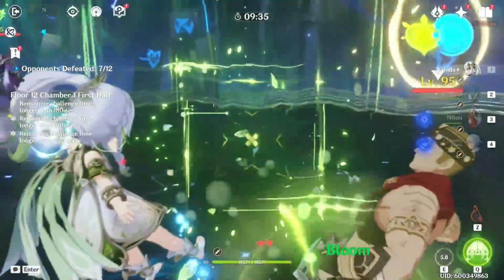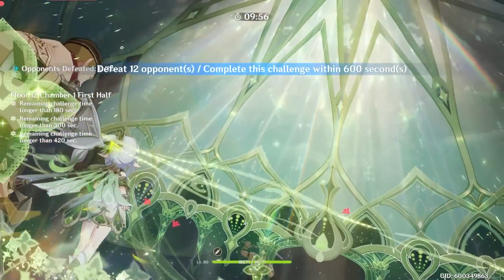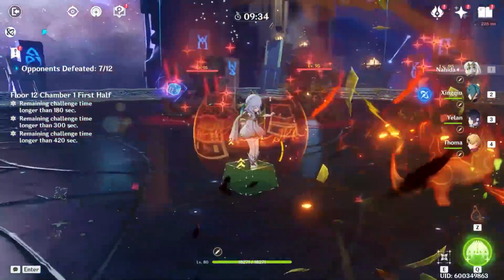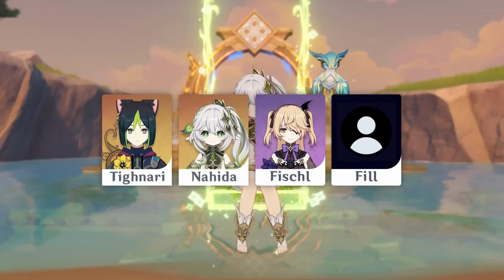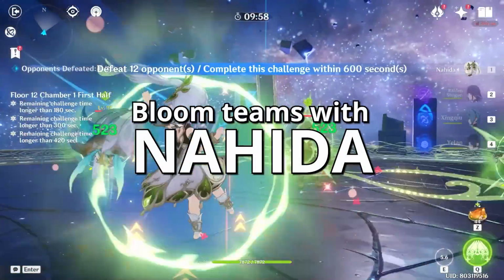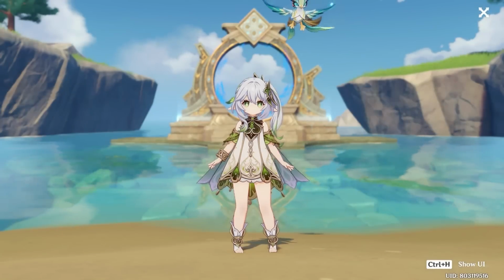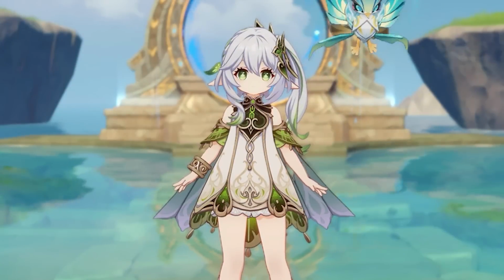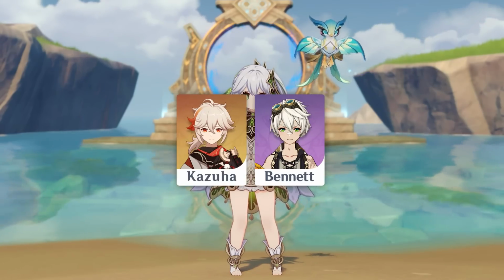How Nahida is META CHANGING - a break down : first impressions (genshin impact)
⬇️ expand me ⬇️
How Nahida is Meta changing - break down : first impressions
nahida is the dendro Archon in which we expected her to be strong , and here she is

00:00 intro
01:07 why nahida is so good
01:53 linking is ridiculous
03:42 quicken
08:24 bloom (basic)
09:50 bloom (comp)
10:06 nilou
13:50 hyperbloom and burgoen
14:22 hyperbloom
16:38 burgeon
17:31 MELT GANYU
18:50 overall with nahida